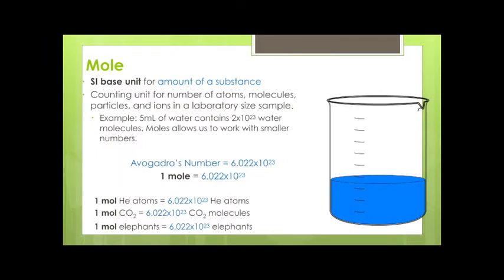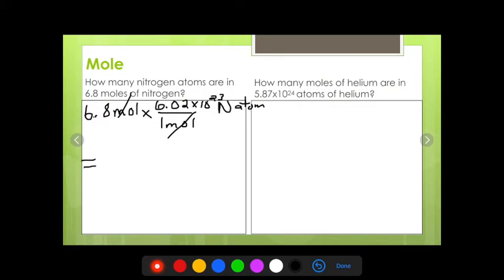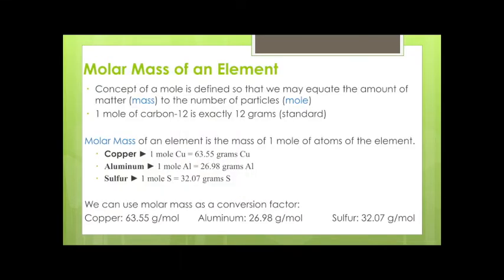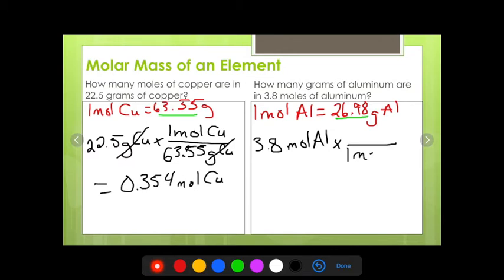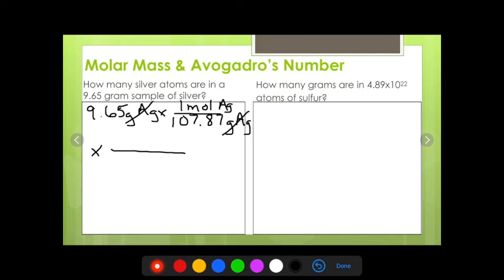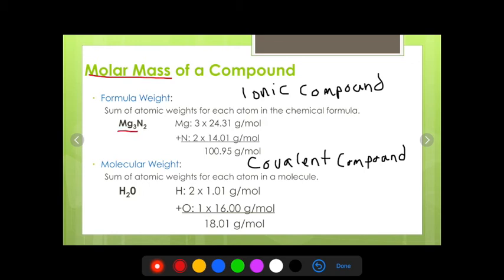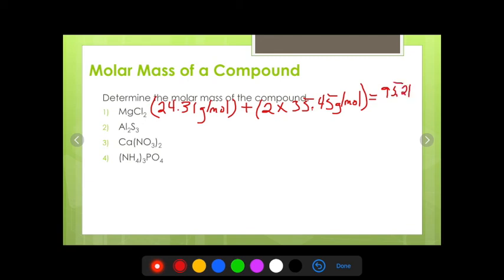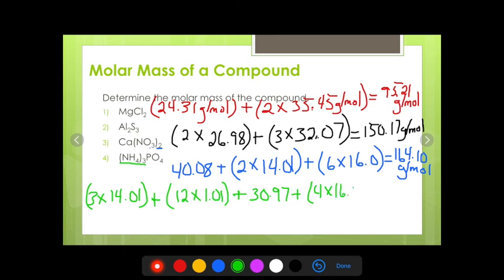Chem 1 Ch3 Vid1